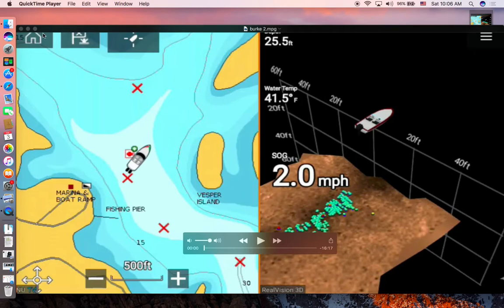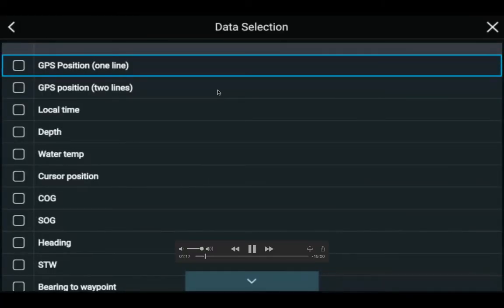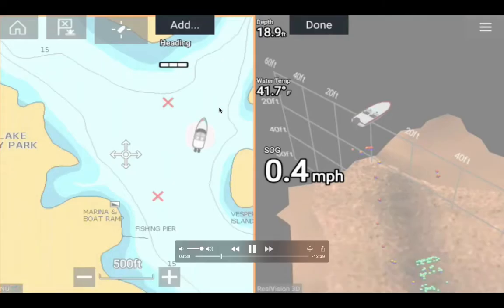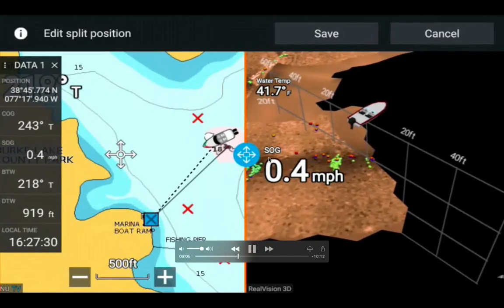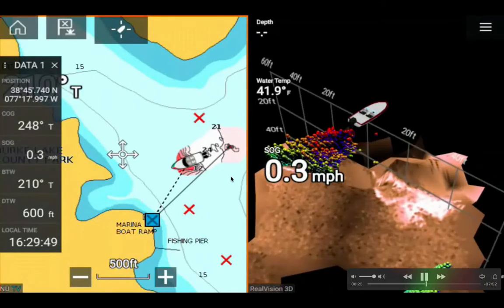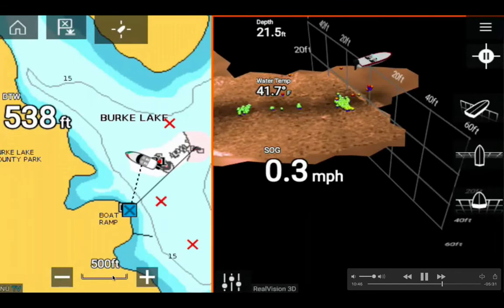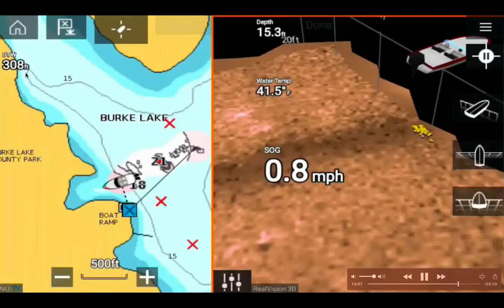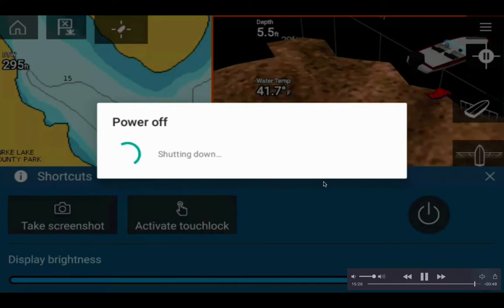Amazing 3d sonar images of Burke Lake park (Raymarine Axiom 9" RV100 transducer) - 2 of 2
Amazing 3d sonar images of Burke Lake park  (Raymarine Axiom 9" RV100 transducer with Navionics map) - 2 of 2
In this video, I will show you how to split screen between chart.map and 3d sonar and how to overlay different data elements onto the chart (map) - SOG (speed over ground), DTW (distance to way point), BTW (bearing to waypoint), COG (course over ground) to give more detail about my boating and fishing experience in Jan 2018 cold weather condition at Burke Lake Park.

Fishermen's newest toy - 3D sonar fish finder. Axiom 9" Multi Function Display. It does a lot more like displaying Radar, Camera, sound, and Auto-Pilot.
I never seen any 3d sonar video of Burke Lake park (218 acres), so posting it to share with you of this amazing technology of the underwater world. The fish dots are in rainbow colors for their depth in the lake water. The 7 colors are RED (the shallowest), Orange, Yellow, Green, Indigo and Violet (the deepest).  For example, at 21 feet deep you see a red ball, then the fish is from the surface to 3 feet deep, if you see an orange color ball, then the fish is at 3 feet to 6 feet deep and so on. The violet color ball represents a fish at depth of 18 to 21 feet deep. One of my 2018 resolutions is to catch a Muskie fish (10,000 cast fish) from Burke Lake, so got to see where they are hiding first so I can do my trolling later. I was crusing back on my Native Slayer propel 10 feet pedal drive Kayak to the park front boat ramp and passing the Vesper Island midway from the water damp, the deepest part of the lake almost 40 feet deep. almost 4 -5 stories high building deep - that is pretty deep.
I thought the bottom of the lake would show mountains and valleys - It may already be capable of this but I am not sure how to scan the bottom. In my next trip, I will make sure I scan the bottom and see what I can find. I may use the side scan to look at the bottom as well.
Video was mirrored onto IPhone with IOS 11 screen recorder built-in to record the iPhone screen so no sun glare on the video I recorded. The mirroring was done using FREE RayControl app. Used free video editor to create this video with narrations.
More amazing 3D videos to come. I am using LightHouse 3.2.101 software and just updated to 3.2.170 that was just released by Raymarine in January 2018.
The lake (was frozen 2 weeks ago) water temperature is only 41 degrees Fahrenheit (or 5 degrees Celsius) versus last week I used it at the Four Mile Run River in Alexandria VA. It was 56 degrees Fahrenheit (or 13 C)